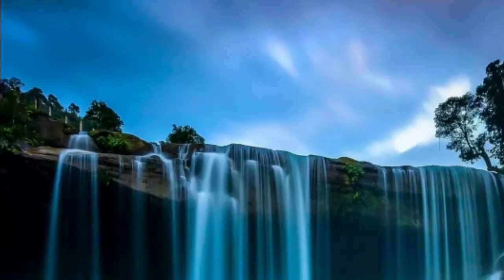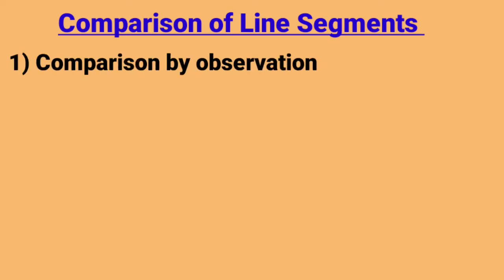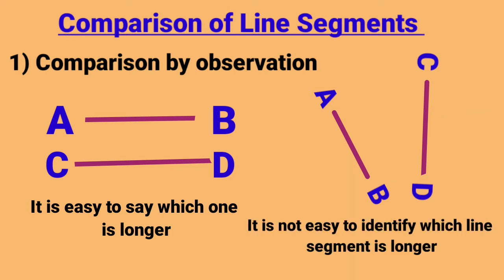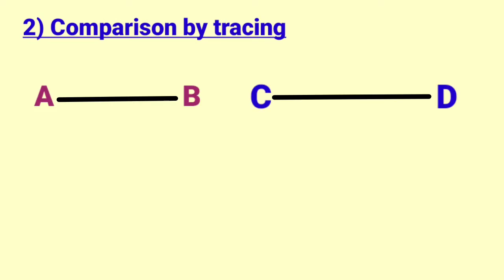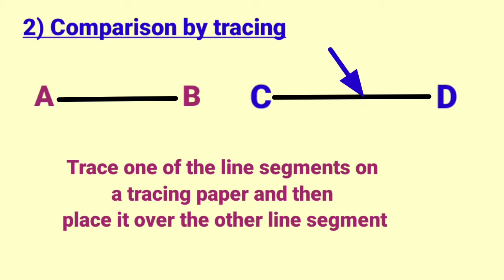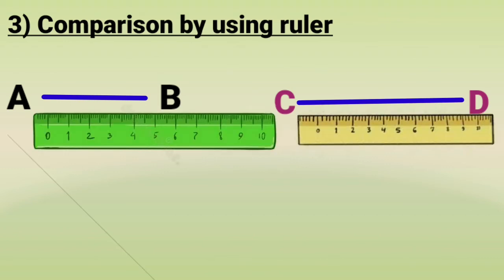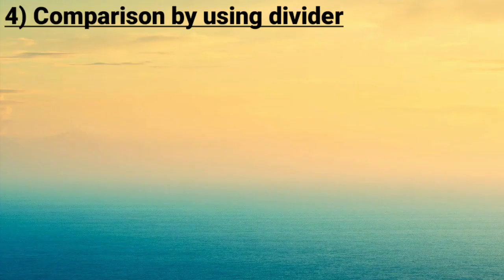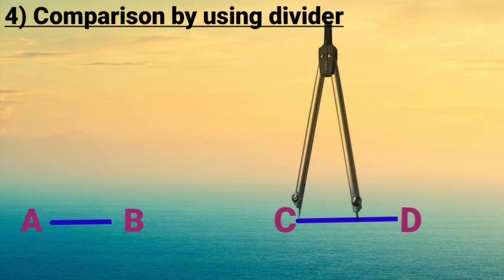Class 6|| Understanding Geometrical shapes || Comparison of line segments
Comparison of line segments